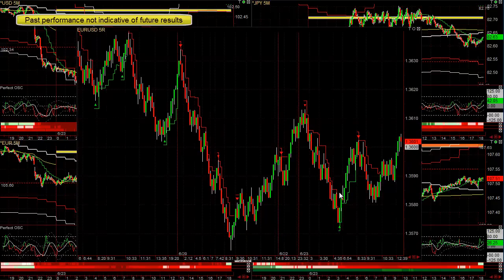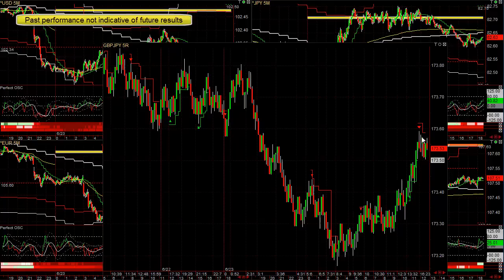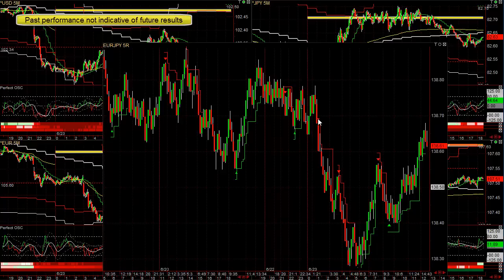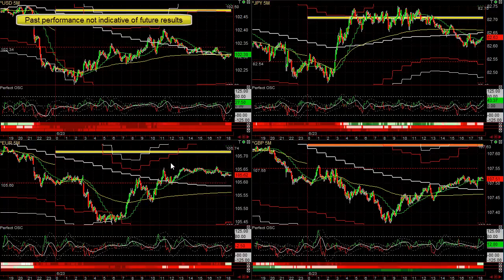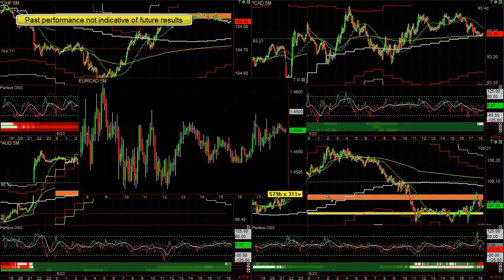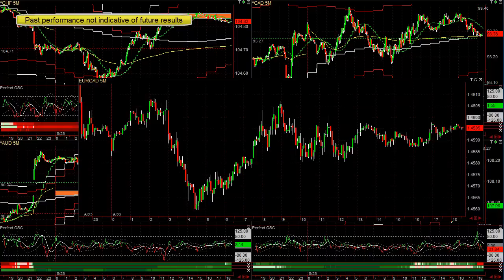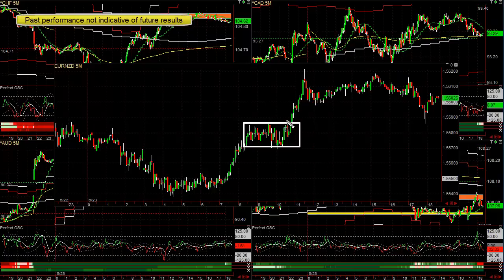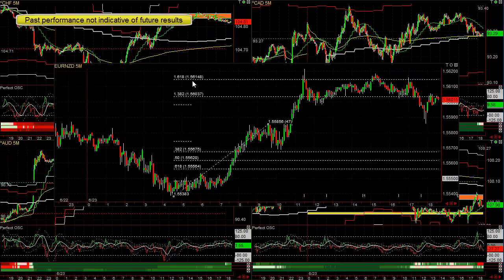Forex Blog - 3 Step Easy Forex Trading System June 23, 2014